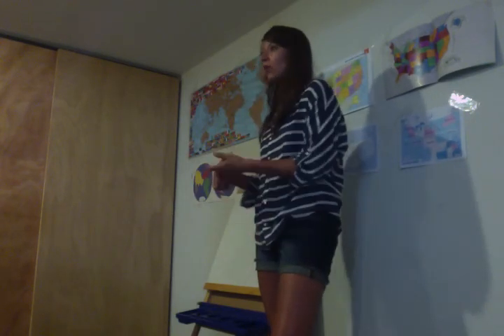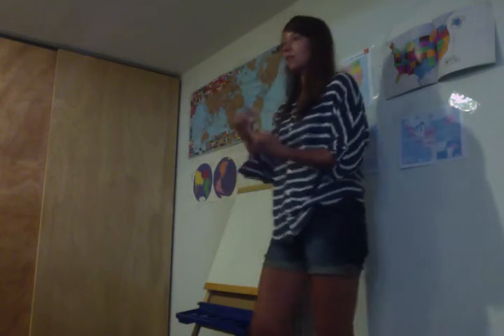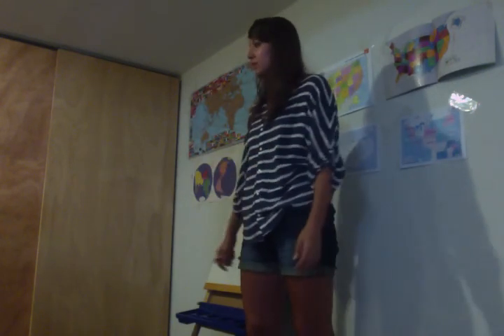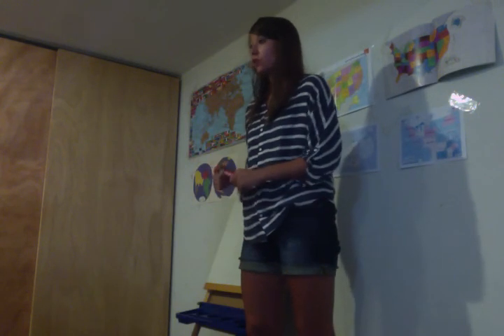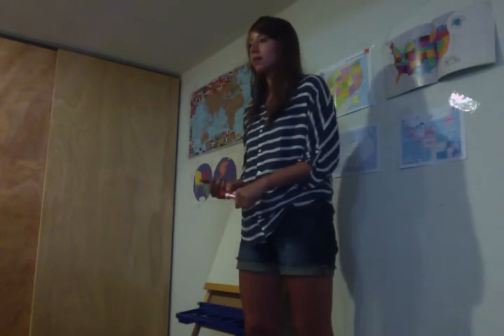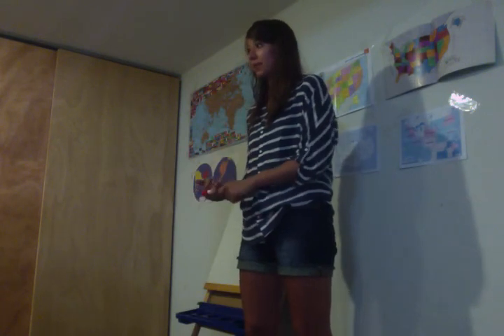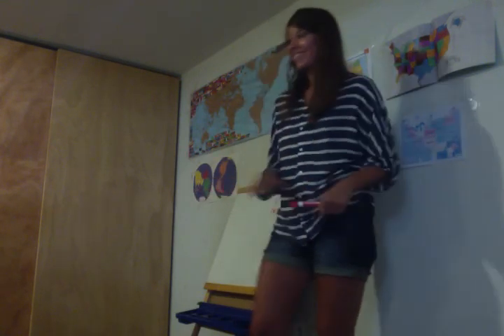Scrabbled states of America video lesson